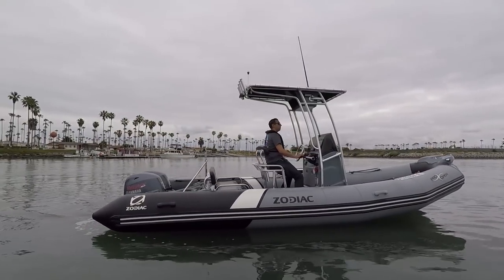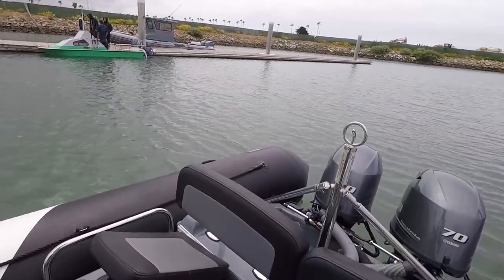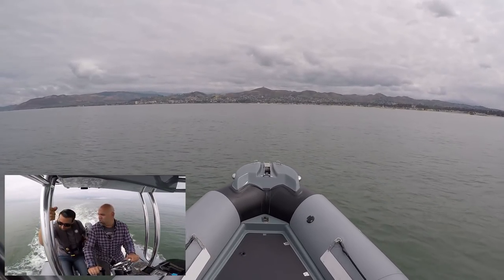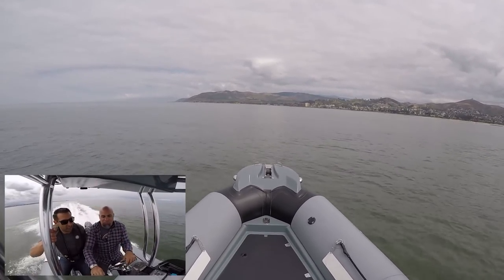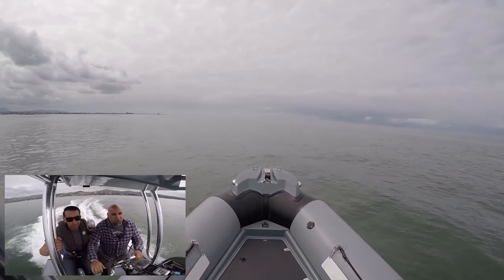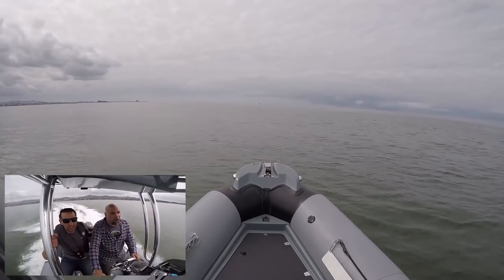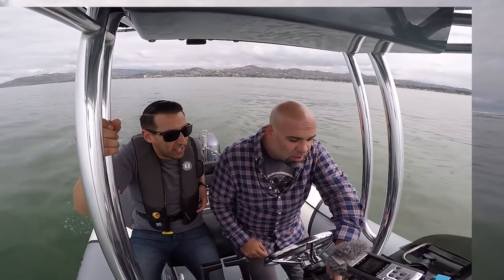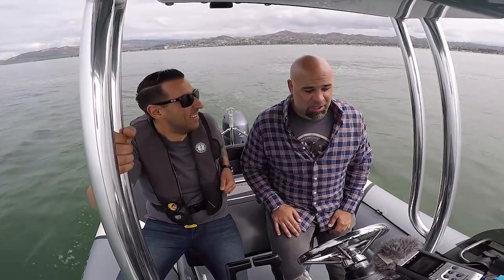Zodiac Pro Open 650 w/ Twin 70 HP Yamaha 4-Stroke - One Wake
The Zodiac Pro Open 650 is a 6.5 meter rib boat with a rigid, fiberglass center structure and a center console walkaround configuration. It has two options for powertrains: a single 150 HP Yamaha 4-stroke outboard, or, as tested, twin 70 HP Yamaha 4-Stroke outboards. While 140 hp doesn't sound like very much, the Pro 650 is incredibly light for its size, contributing for exceptional performance in both a straight line and while cornering, and a top speed over 50 mph!

Check them out on Instagram too!